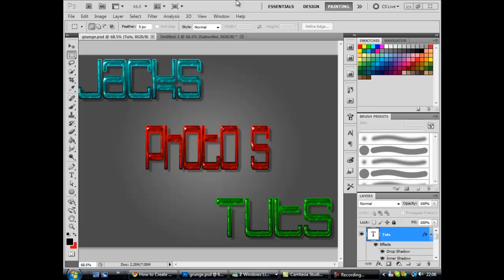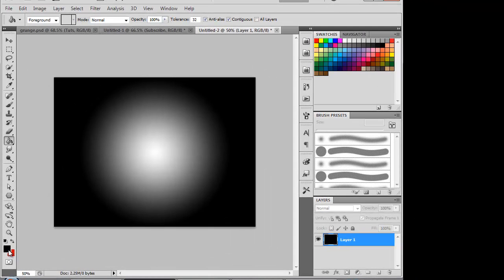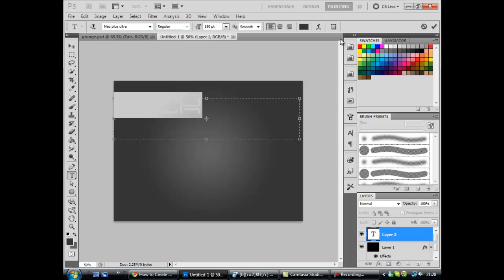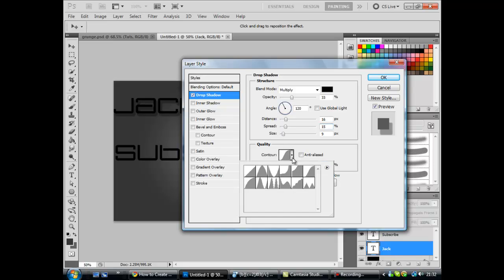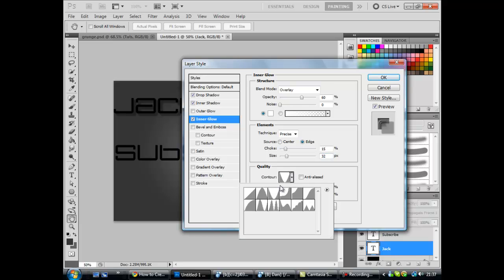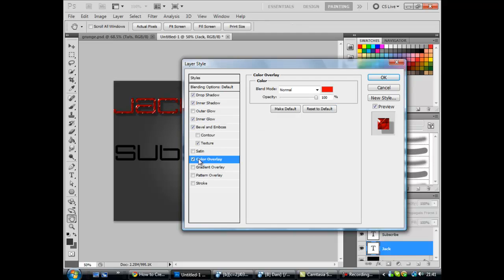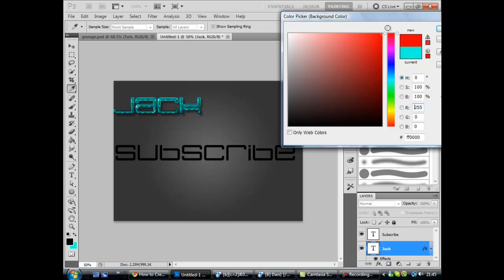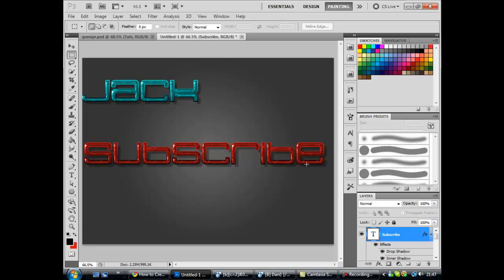JacksPsTuts- How To Make A Super Glossy Text Effect in photoshop cs5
A Moderate Tutorial on how to make a super glossy text effect.

Next video will be a Gfx Comp See Who wins in the battle of the Fx JoeeesFx vs me

What do you want to see in my next videos?
any in propper behavior in comments will be removed

-The Pattern required in this: You can find this link in my video above^